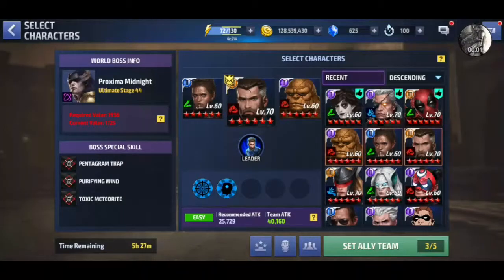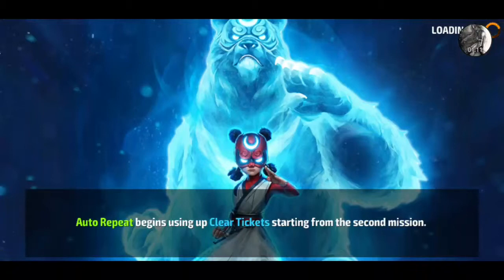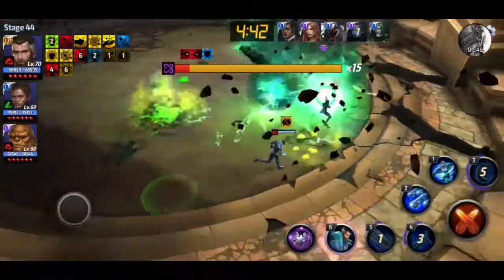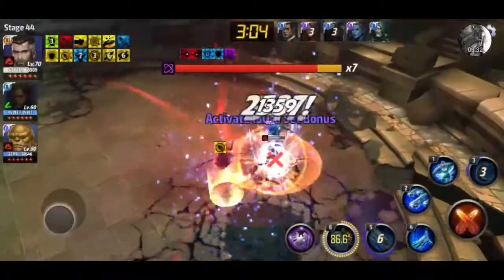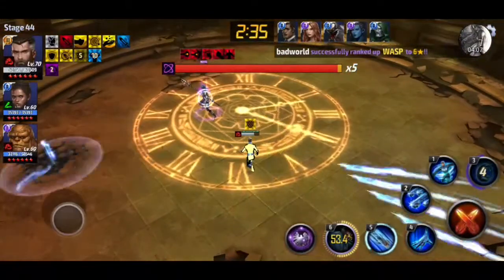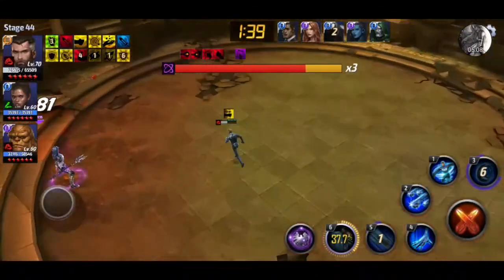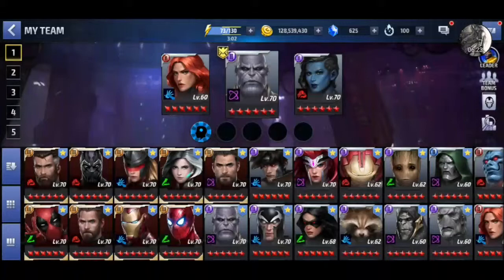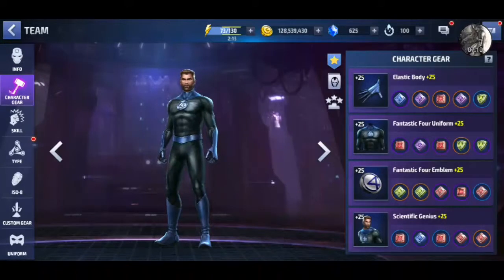T3 Mr. Fantastic needs type enhancement. WBU STAGE 44 higher please